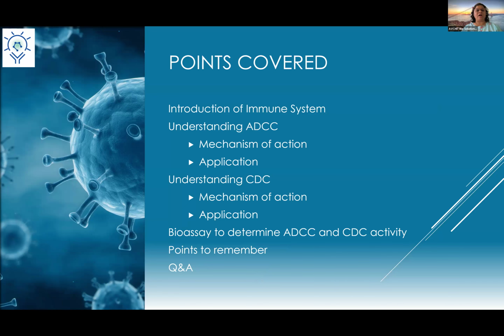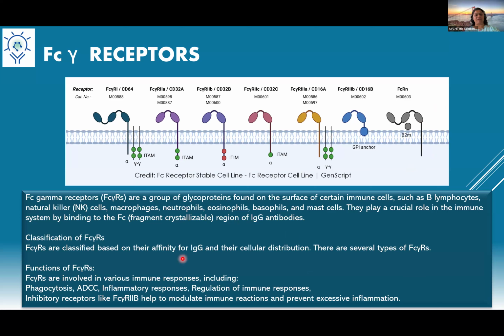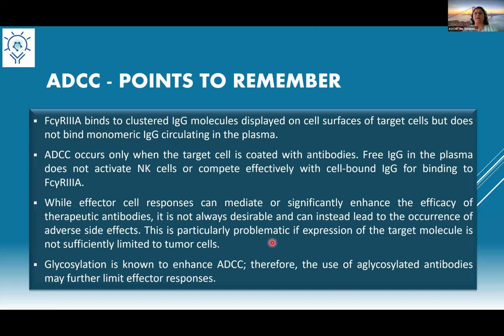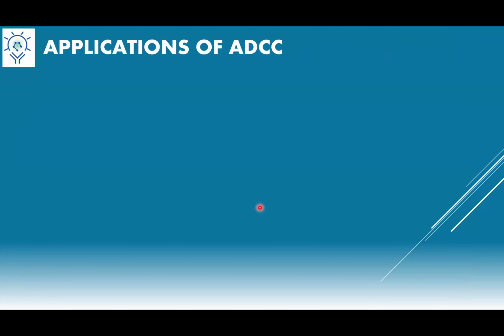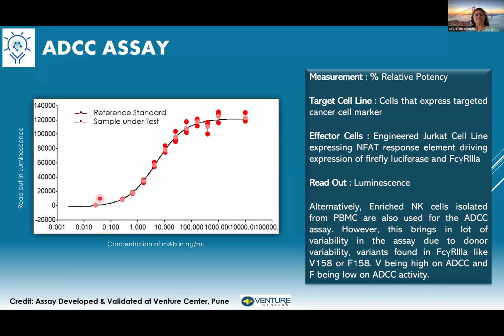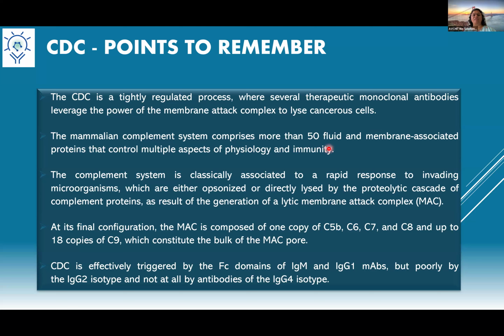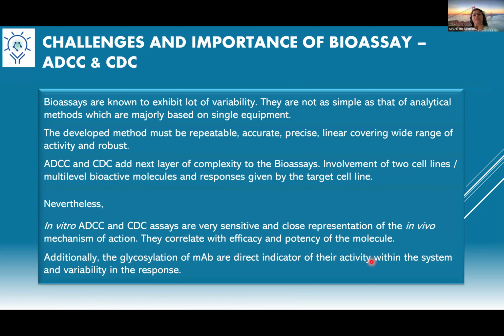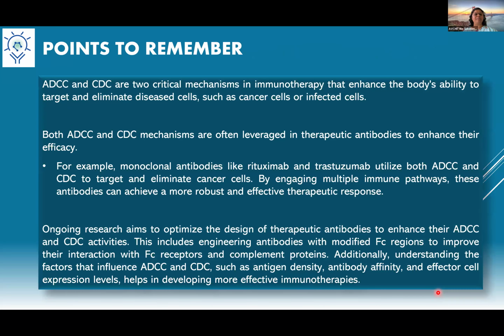The Science of Cellular Combat: ADCC and CDC in Action - Only One Analytical Technique Talk Series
Are you interested in learning about the basics, recent trends and latest developments in analytical methods? Join us for our Talk Series on Analytical Techniques, where leading experts dive deep into the latest innovations transforming research, development, and quality control across industries.

Fourth Session: Size Matters - The Science of Cellular Combat: ADCC and CDC in Action
Speaker: Dr. Aditi Joglekar, Managing Director & Partner, AVChiT BioSolutions LLP